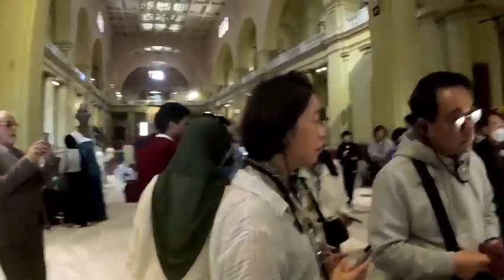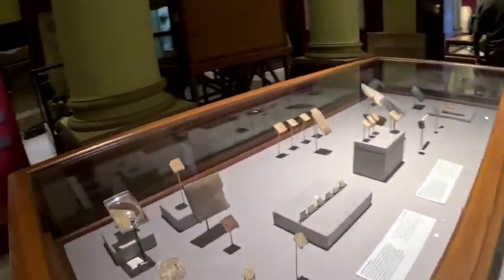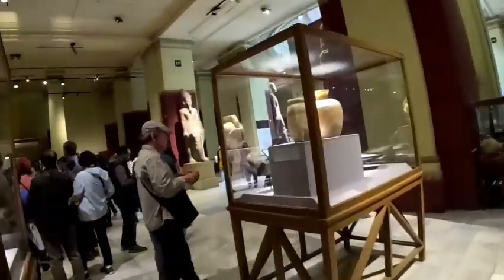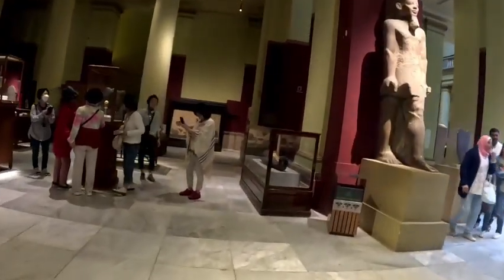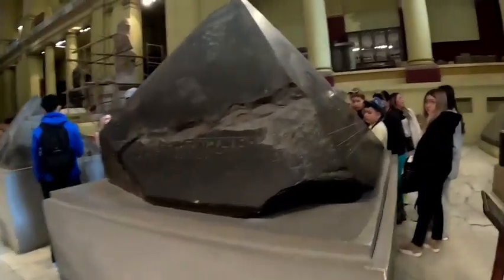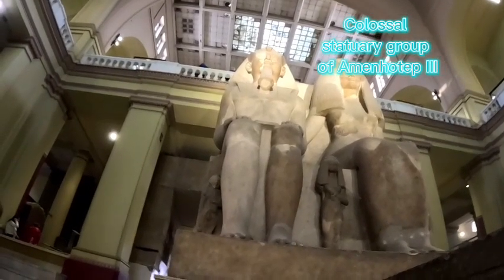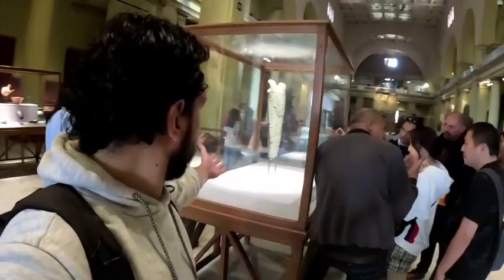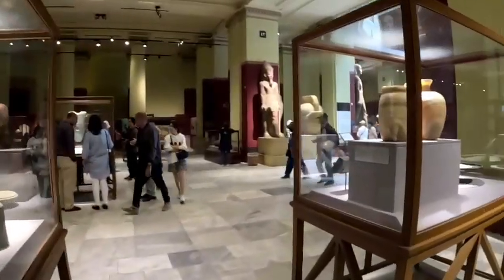The Birth Certificate Of Egypt | شهادة ميلاد مصر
In this new travel vlog we will visit The Egyptian Museum in Cairo in Egypt.
The Narmer Palette, also known as the Great Hierakonpolis Palette or the Palette of Narmer, is a significant Egyptian archaeological find, dating from about the 31st century BC, belonging, at least nominally, to the category of cosmetic palettes. It contains some of the earliest hieroglyphic inscriptions ever found. The tablet is thought by some to depict the unification of Upper and Lower Egypt under the king Narmer.
this video will answer some of your questions like
What does the Narmer Palette represent?
When was the unification of Egypt?
Who unified Egypt in 3100 BC?
Who was the first person to unite Egypt?
What are the characteristics of Narmer Palette?
Where was the palette of King Narmer found and what is used for?
Why is King Narmer important?
Why was the palette of King Narmer made?
Egypt, Cairo, The Egyptian Museum
Egypt vlog, Cairo vlog, The Egyptian Museum
Egypt travel vlog, Cairo travel vlog, The Egyptian Museum travel vlog
Visit egypt, visit Cairo, visit The Egyptian Museum
Things to do in egypt, things to do in Cairo, what to see in The Egyptian Museum
Best places to visit in egypt, Best places to visit in Cairo
What to see in egypt, what to see in Cairo
Places to visit in egypt, places to visit in Cairo
History of Egypt, Egypt must see, Egypt secret places, Egypt Travel